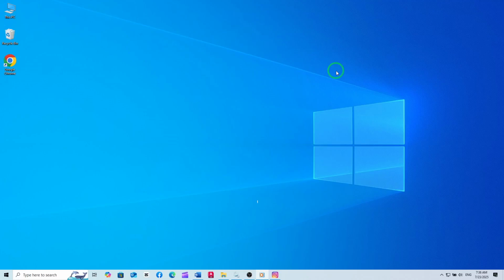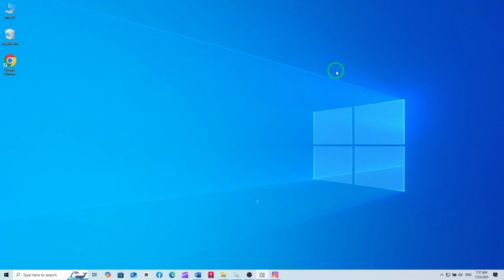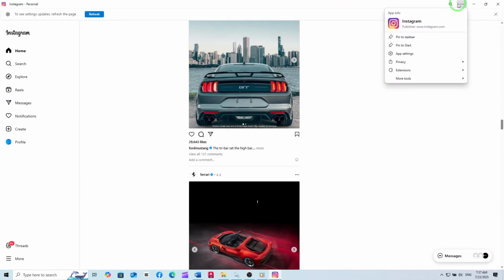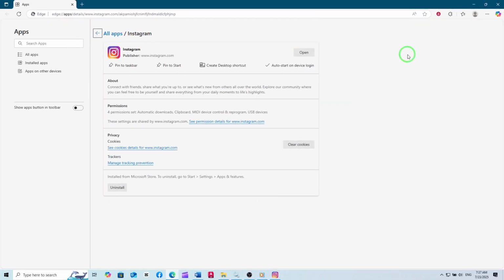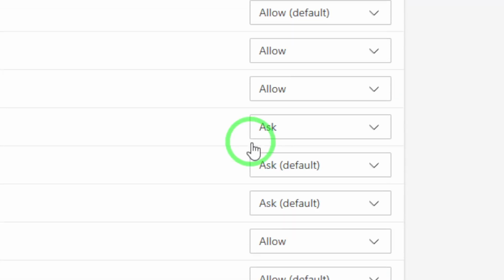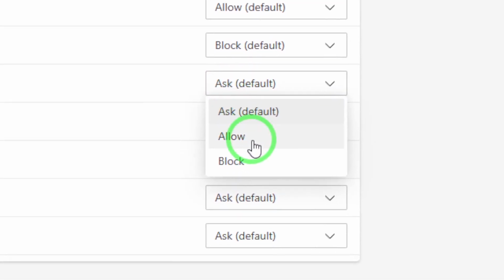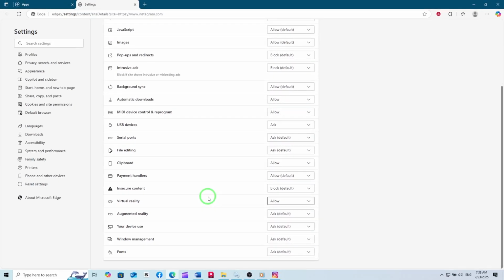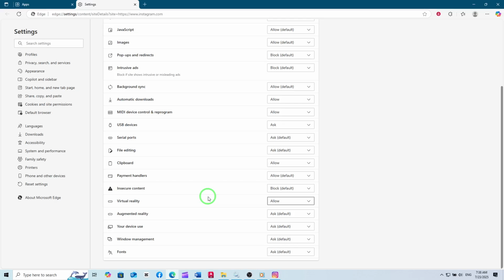How To Allow VR Permission On Instagram App On PC (New Update)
Learn how to allow VR permission on the Instagram app for PC with the latest update. This step-by-step guide will help you enable virtual reality features so you can access immersive content and experiences directly from your desktop.

Follow these steps to allow VR permission on Instagram app for PC:

1. Open the Instagram app.

2. Click on the three dots at the top of the page.

3. Select App info, then enter Settings.

4. Click on More settings & permissions.

5. Next to Virtual reality, choose Allow.

By following these instructions, you’ll unlock VR capabilities on Instagram for PC, taking advantage of the newest features in the app. If you’re looking to enhance your Instagram experience with virtual reality, this guide is for you.-
Timeline:
00:00 Start
00:12 How to do it
01:05 End